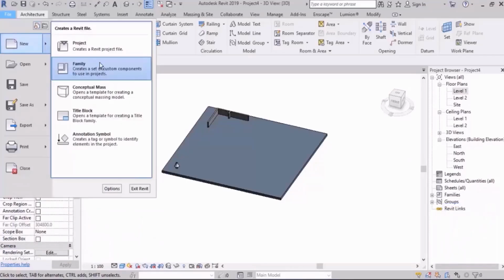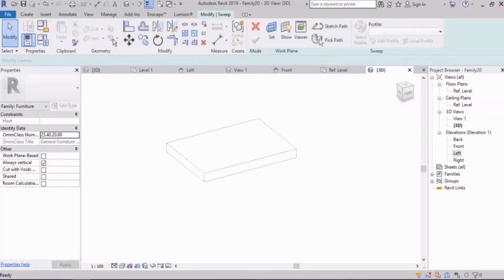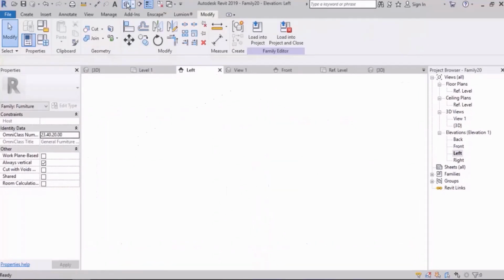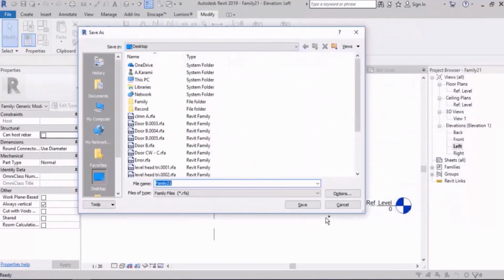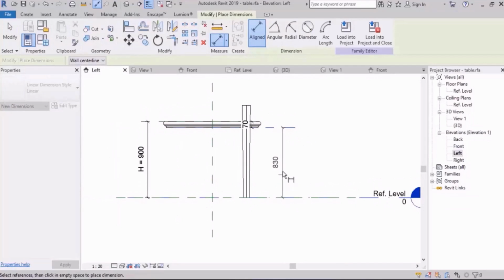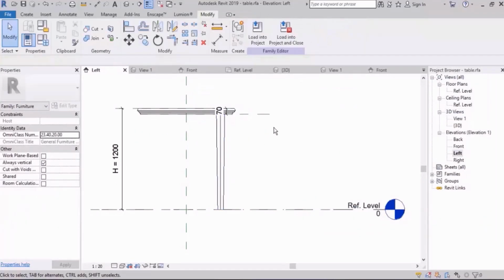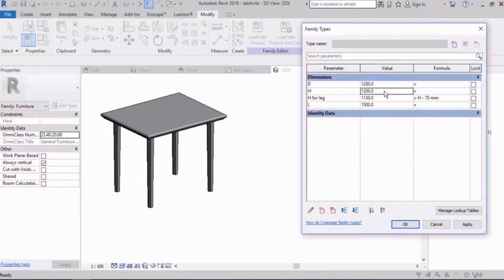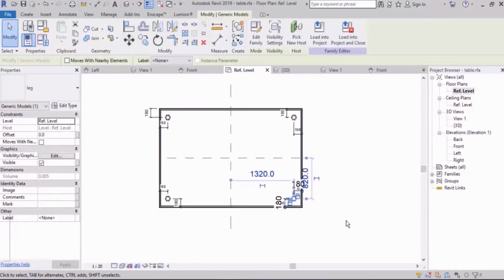Revit Parametric Family Creation: Step-by-Step Nested Family Workflow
In this Revit parametric family creation guide, you’ll learn step by step how to build a professional furniture family using reference planes, parameters, voids, blends, and one of the most advanced techniques in Revit: nested families.
This lesson walks you through creating a fully parametric table, controlling dimensions properly, and structuring relationships among parameters so the model stays stable and editable at any size.

We’ll explore:
🔹 Creating reference planes and type parameters for width, length, and height
🔹 Building table geometry using sweeps, paths, voids, and fillets
🔹 Designing legs using blends and handling issues when geometry has multiple planes
🔹 Using nested families to avoid deformation and ensure stability
🔹 Linking parameters between host and nested families using formulas
🔹 Testing, adjusting, and troubleshooting parametric behavior

By the end, you’ll be able to create clean, stable, and professional Revit families, use nested families correctly, and control complex parametric relationships without errors or distortions.

🎁 SURPRISE GIFT!